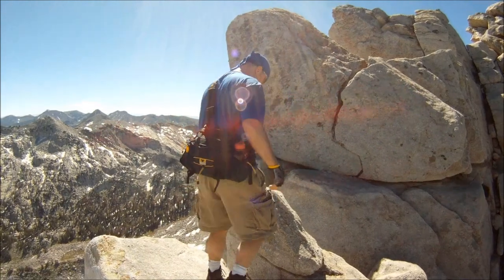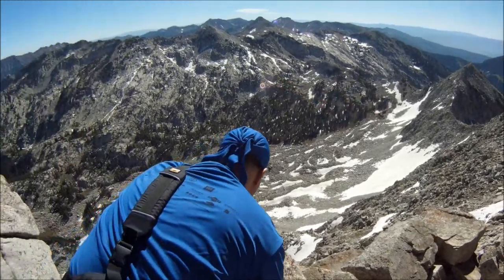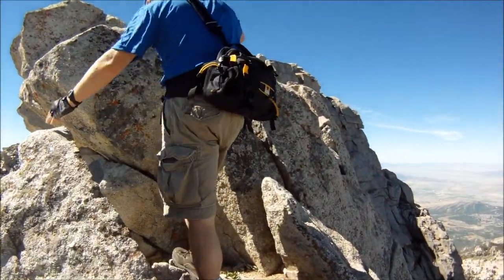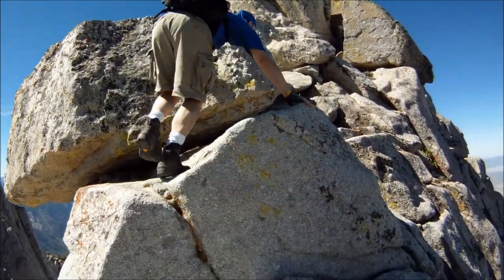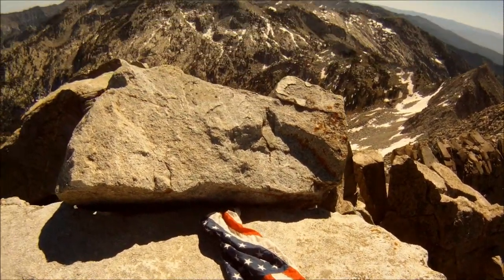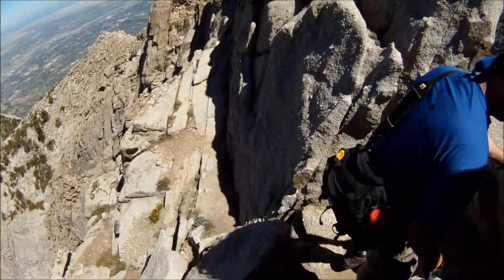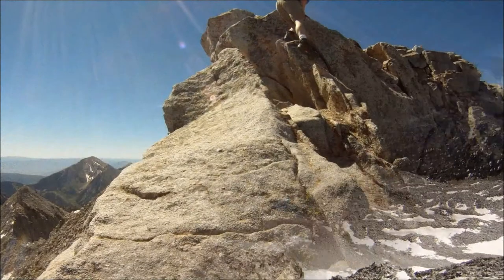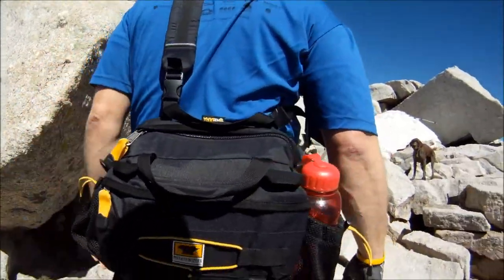Lone Peak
Hiking and scrambling Lone Peak, Utah.